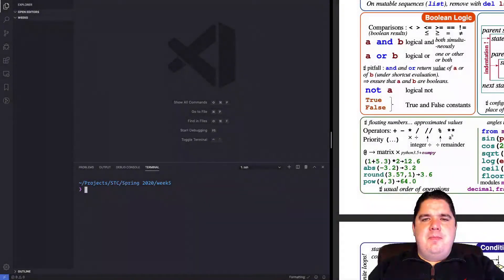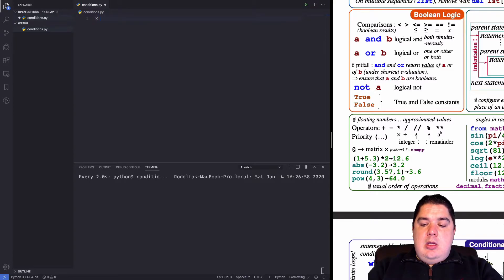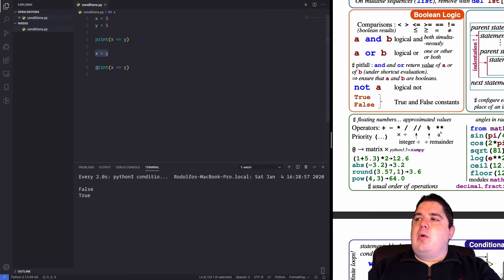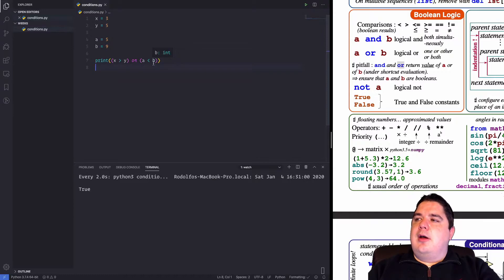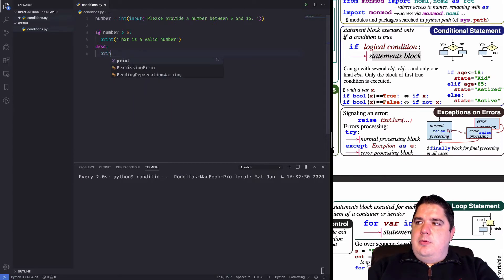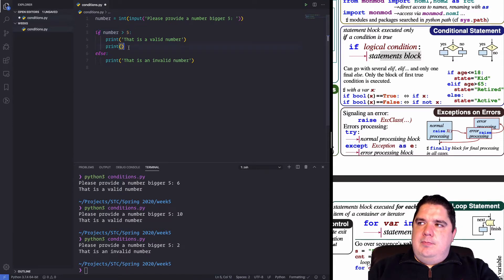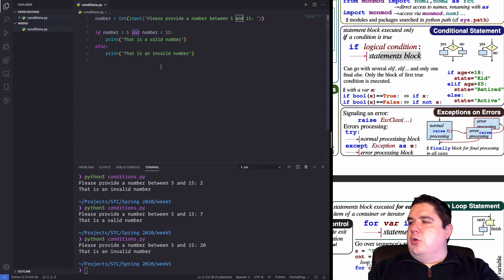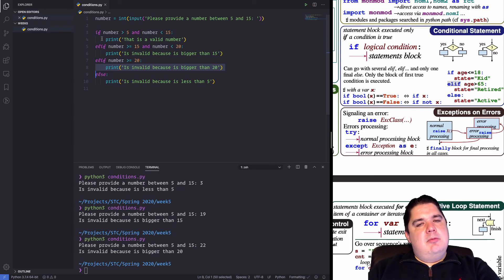Decision Structures and Boolean Logic